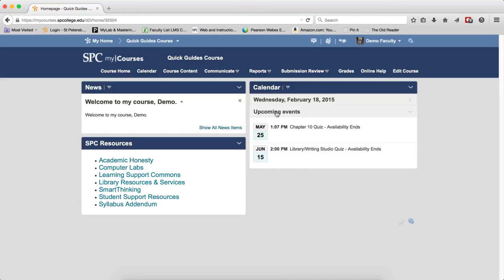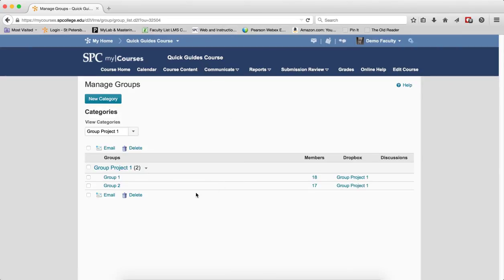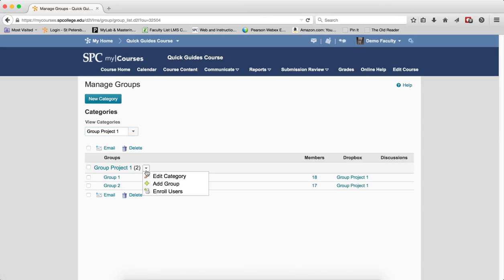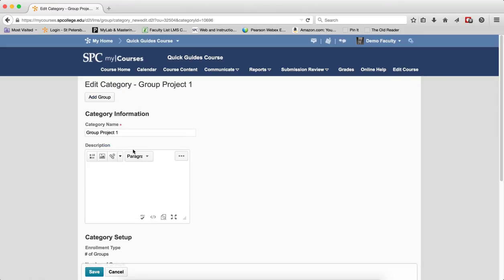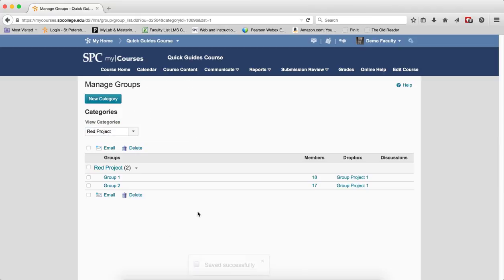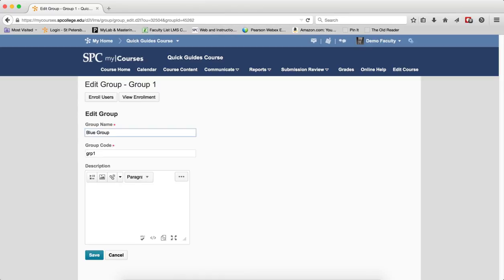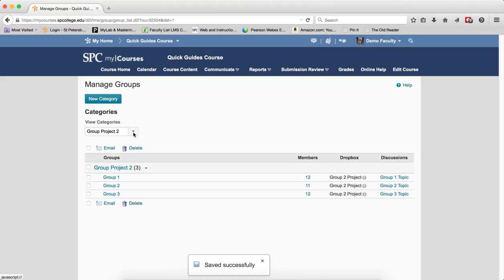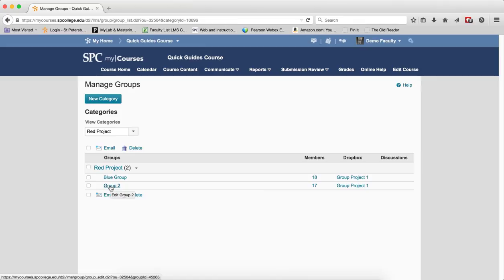Quick Guide - Groups: How to Change the Name of the Group Category or Individual Groups